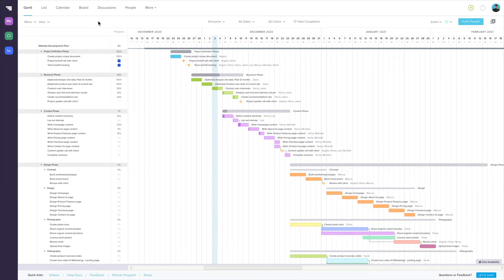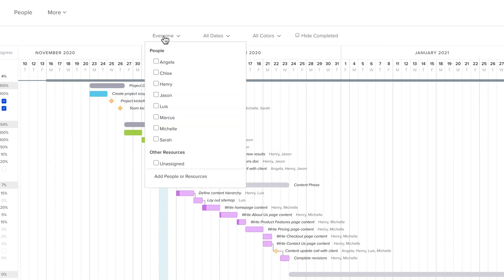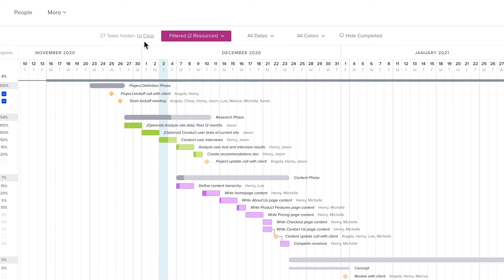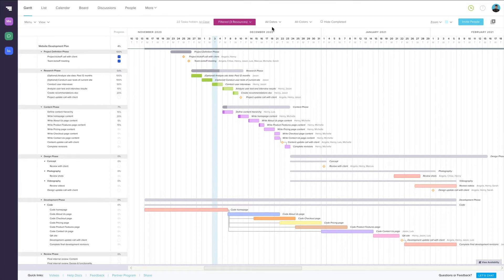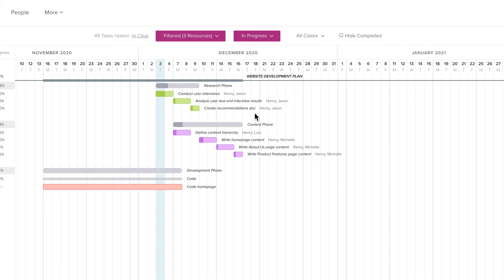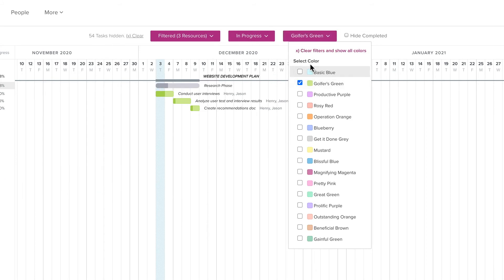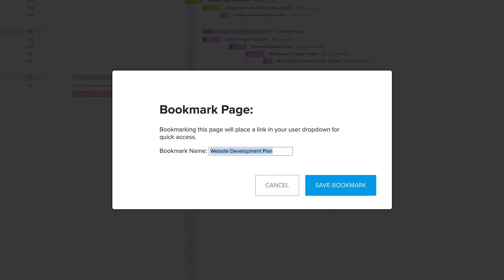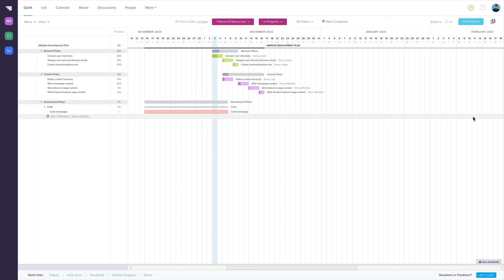Using Filters in TeamGantt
Wether by people or resource, date, completion status, or even task color, TeamGantt's filters can help you look at a specific section of your project at a time.